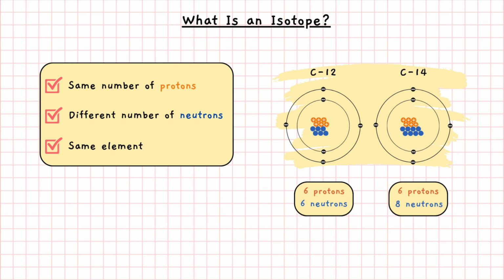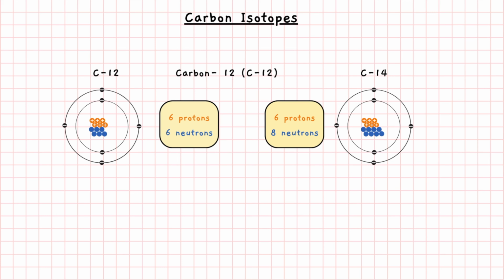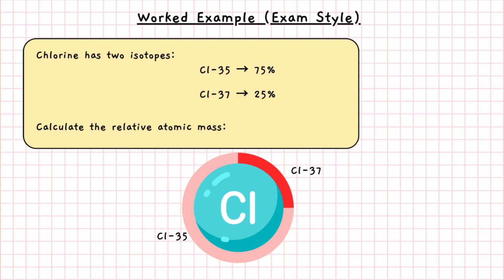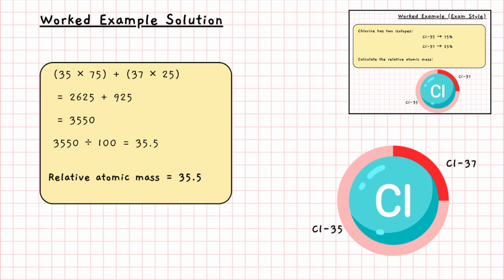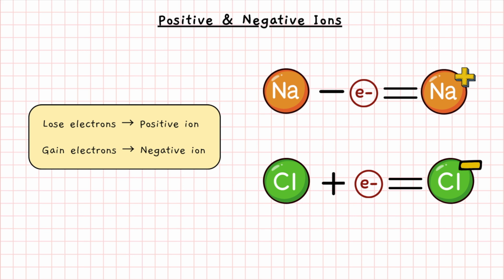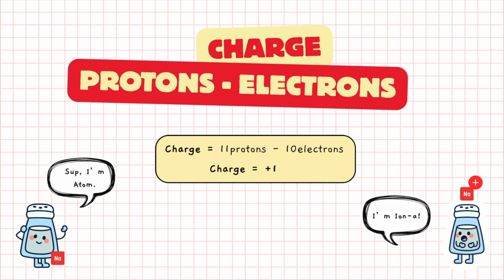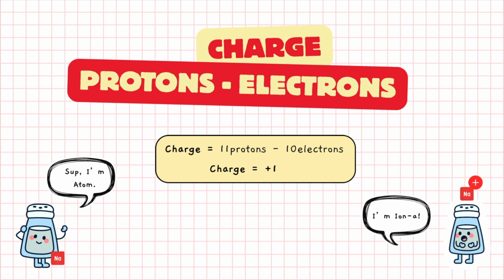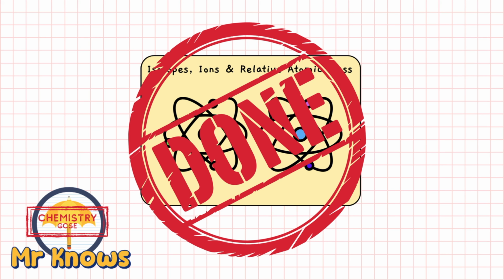2. Isotopes, Ions & Relative Atomic Mass Explained | GCSE Chemistry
Struggling with isotopes, ions or relative atomic mass in GCSE Chemistry? In this fast revision video, I explain the key ideas you need to know for GCSE Chemistry, including what isotopes are, how ions form, and how to work out relative atomic mass.

This lesson is designed for AQA, Edexcel and OCR students who want a quick, clear and exam-focused explanation without wasting time.

In this video, you’ll learn:
What isotopes are
How ions form
The difference between atoms and ions
What relative atomic mass means
How these topics appear in GCSE Chemistry exams
This video is ideal for Year 10 and Year 11 students revising for class tests, mocks and final exams.

Exam boards: AQA, Edexcel, OCR
Topics covered:
Isotopes, ions, relative atomic mass, atomic structure, GCSE Chemistry revision, Chemistry Paper 1